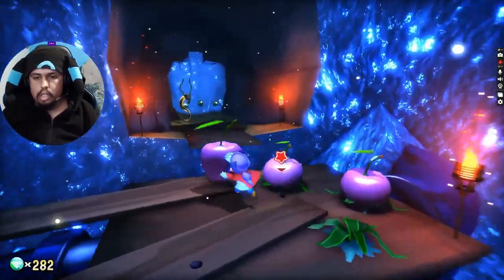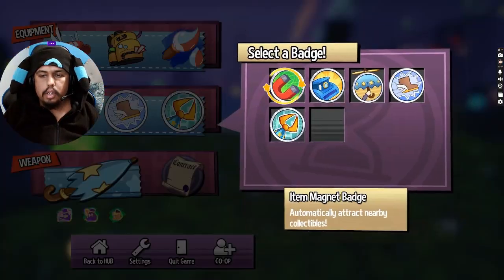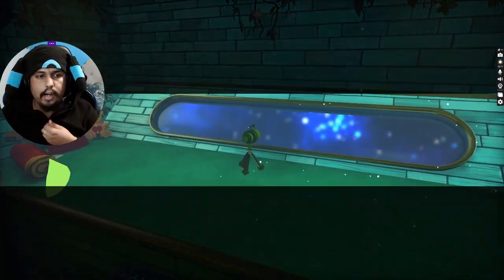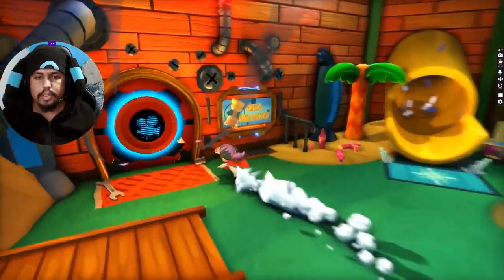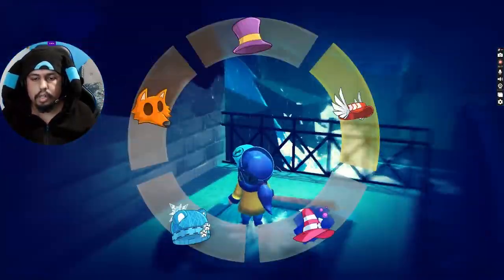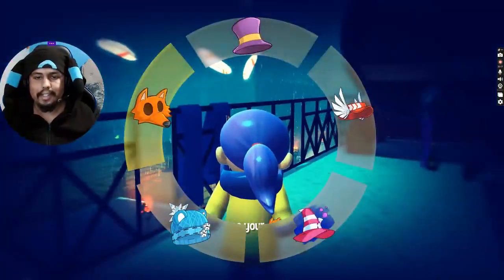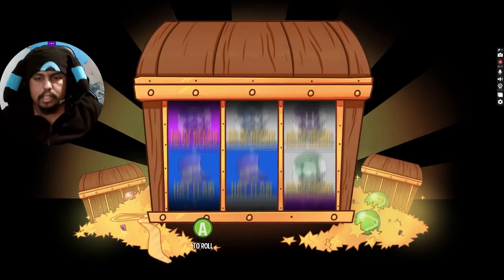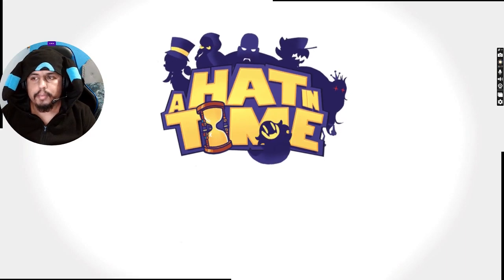Getting more artifacts || A Hat in Time [part 7]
This time I cleaned up the well to get another hourglass. Then I went back to chapter 1 to get yarn, relics and a vault I missed.